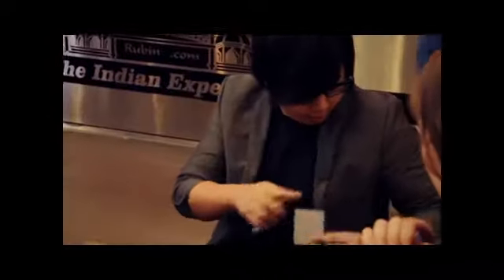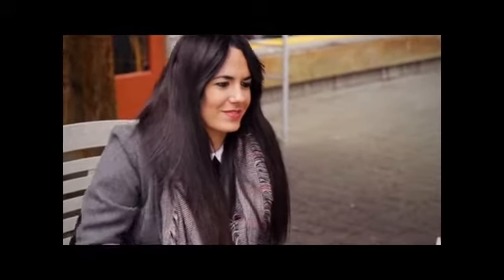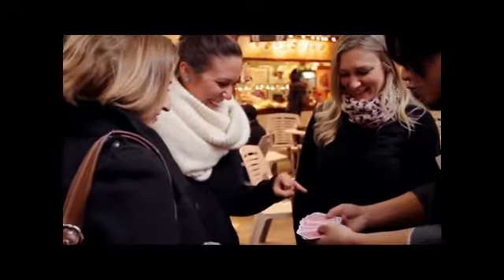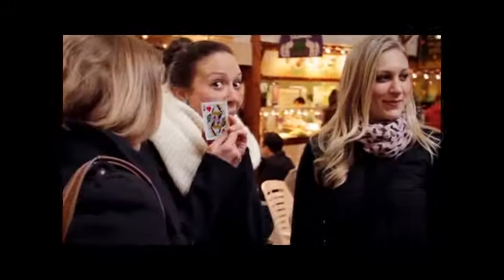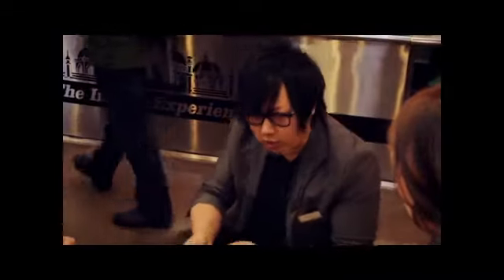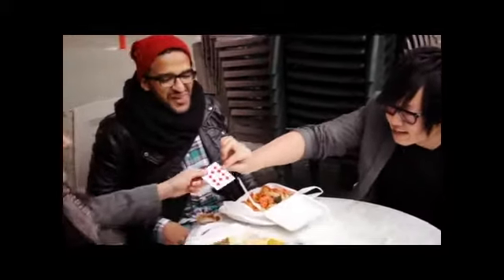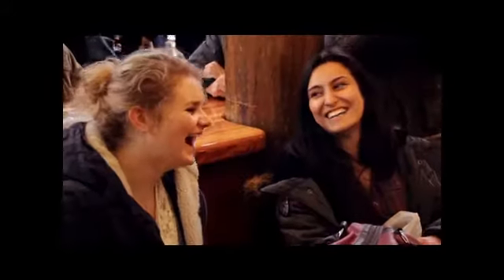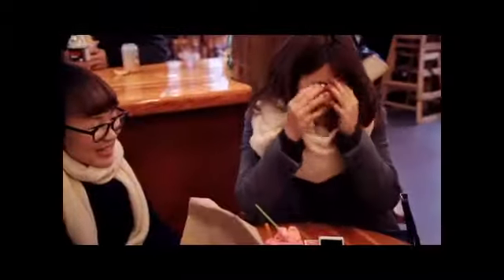Pocket by Julio Montoro - magicwarehouse.com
Pocket is an insanely visual card change that doesn't happen in your hands, but in your pocket!

All the way from Spain, Julio Montoro shares a brilliant utility system that allows the visual magic to happen in an isolated space that's away from magicians' hands. Hands off color changing deck, blank card to your business card, visual money change, you name it. It leaves plenty of room to adapt your own presentation, definitely a must have system for close-up & stroll-around gigs.

Contents:
Special Gimmick
Instructional DVD